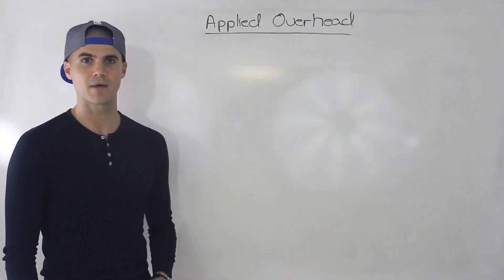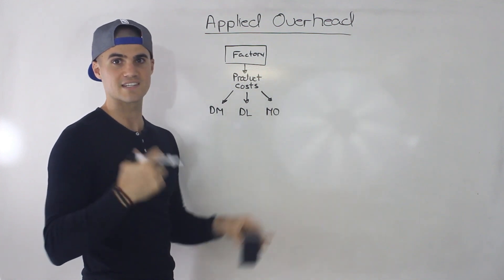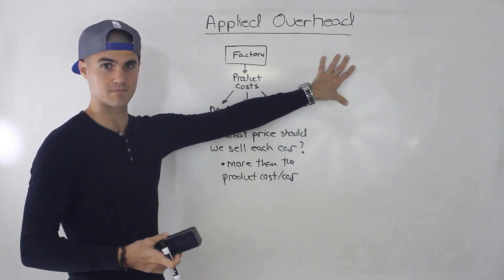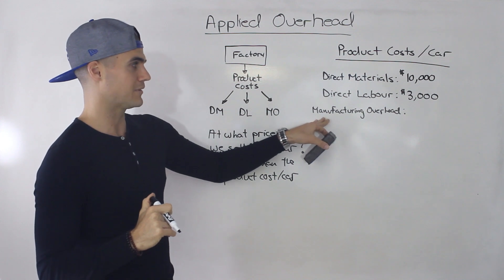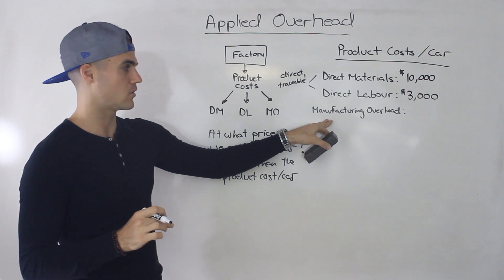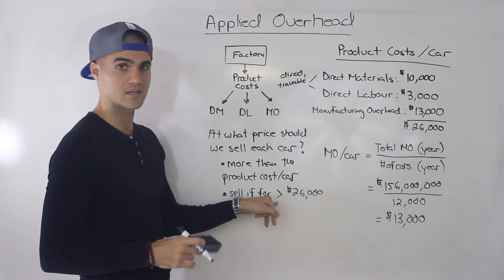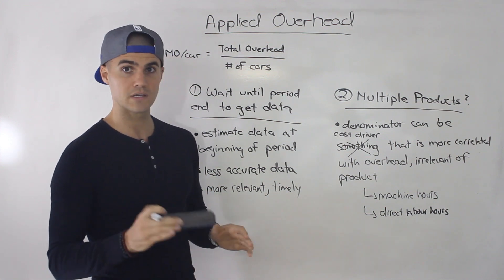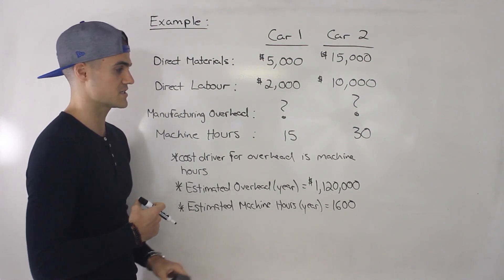ACC 406 - Applied Overhead Overview - Ryerson University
Lecture Notes